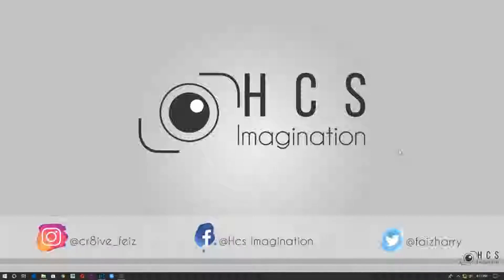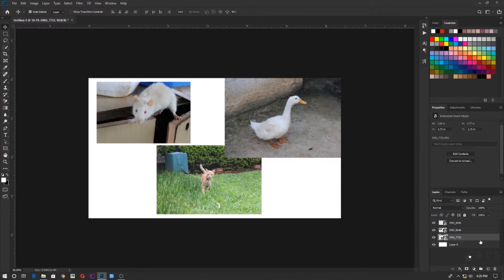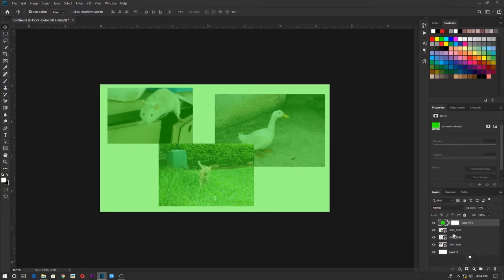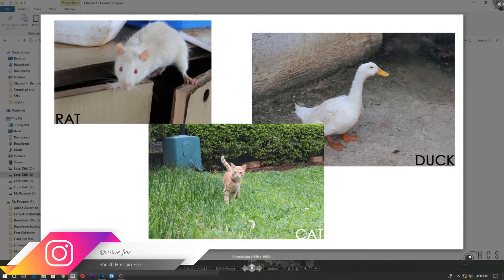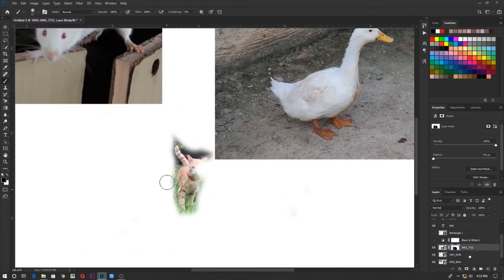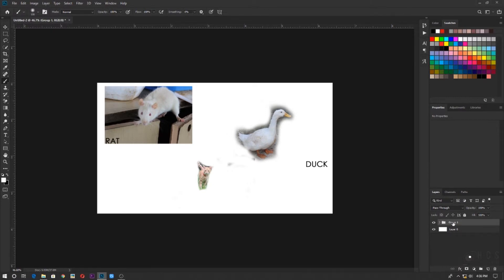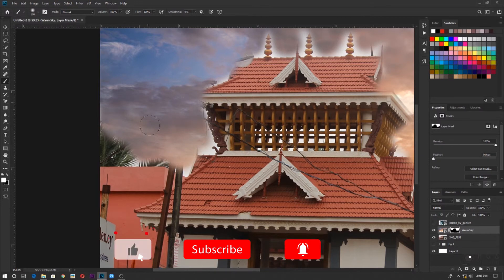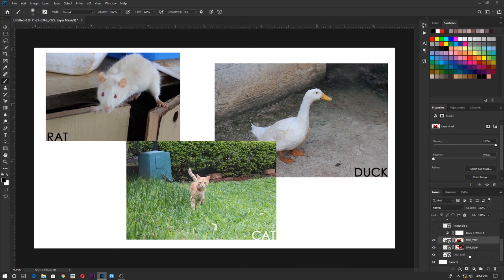How Layers and Layer masks work? for Beginners || Photoshop tutorial series